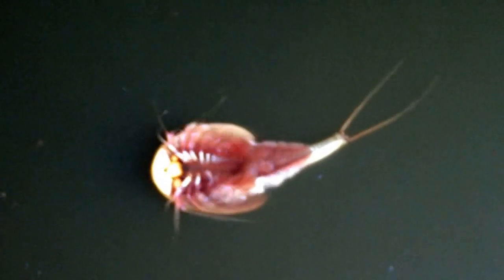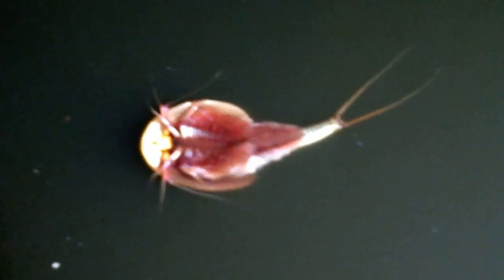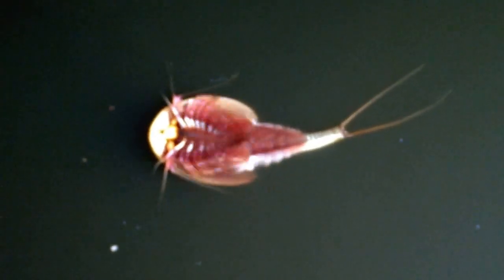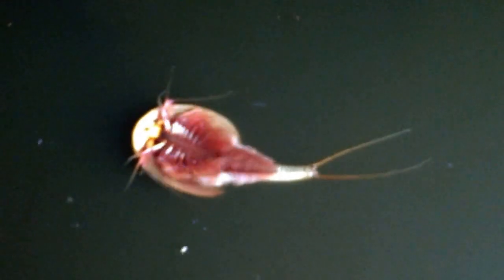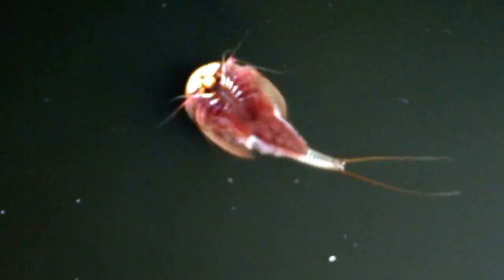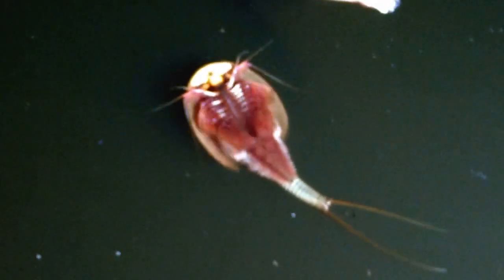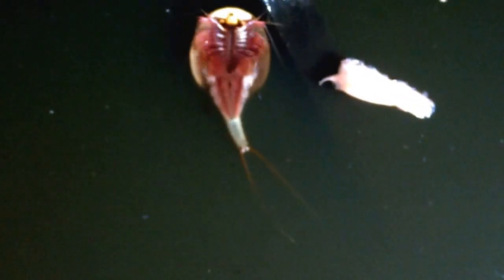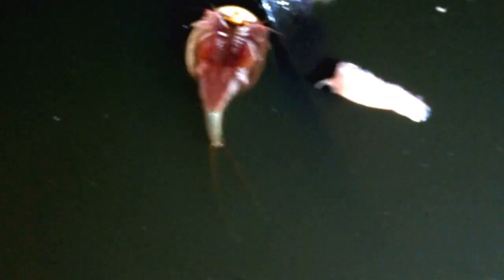Solo Triops at night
Short video of a Triops in my balcony pond at night.
I put 6-8 eggs in there and only 1 seems to have
hatched and grown to an adult.

Triops graphic from Triops King.